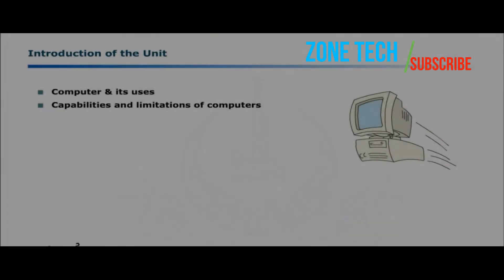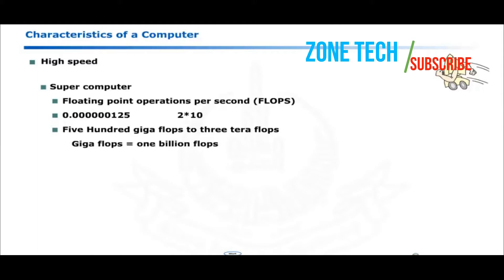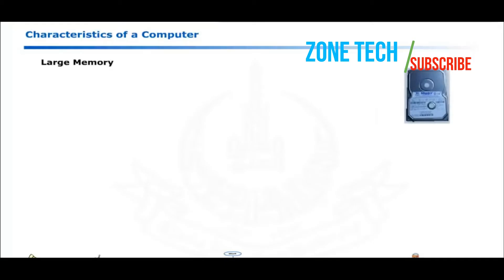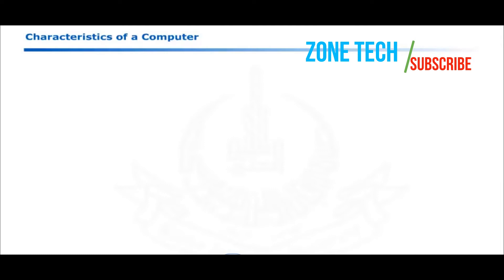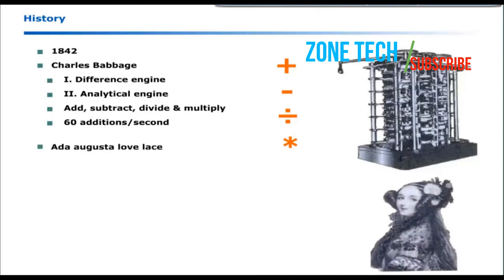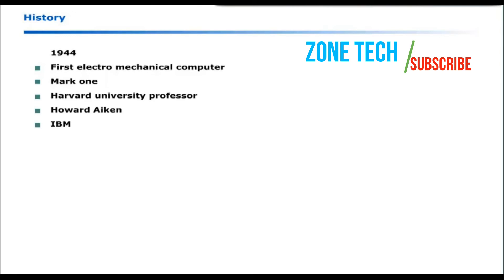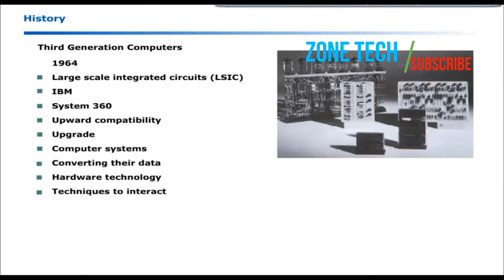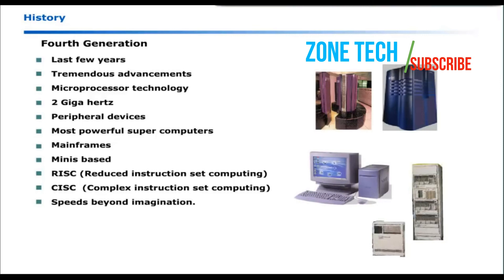WHAT IS COMPUTER || HISTORY OF COMPUTER || GENERATION OF COMPUTER